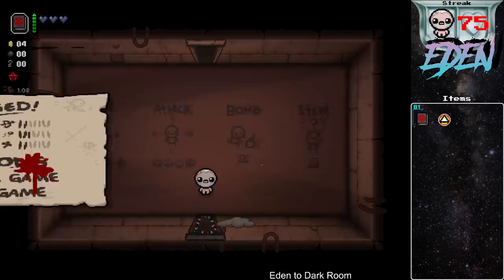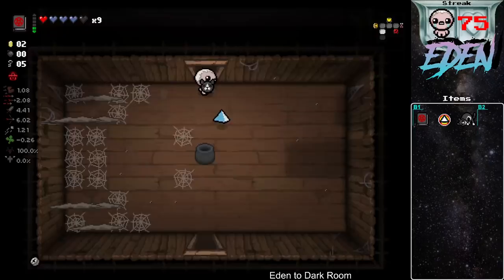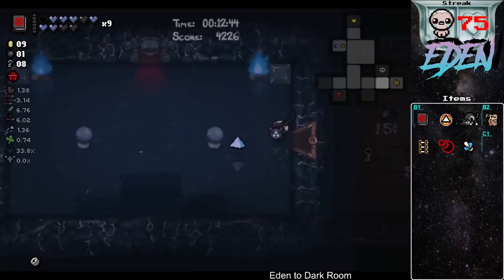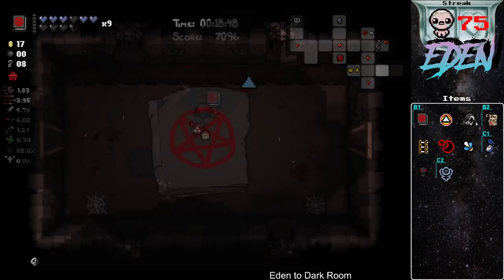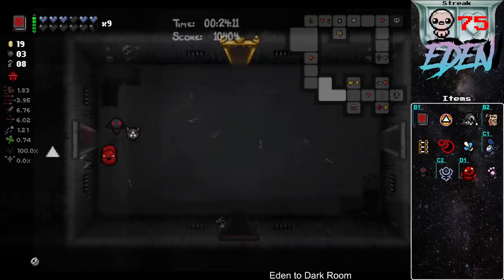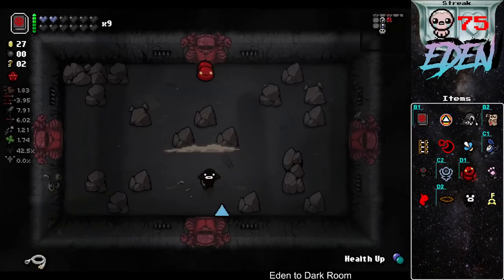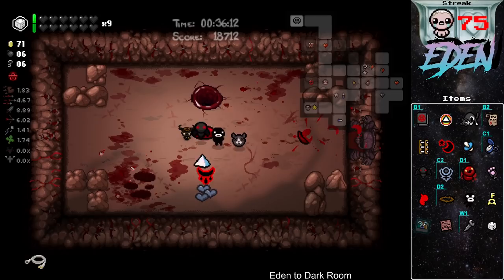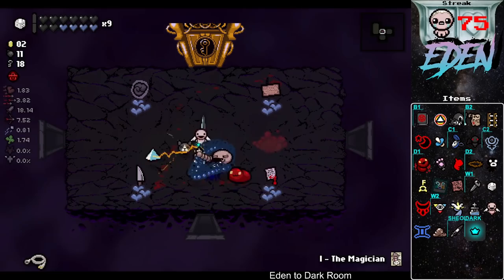A Rose Suchak Ladder #76 - The Binding of Isaac: Repentance - Eden Streak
Eden All Chapters Streak Run #76 - The Binding of Isaac: Repentance